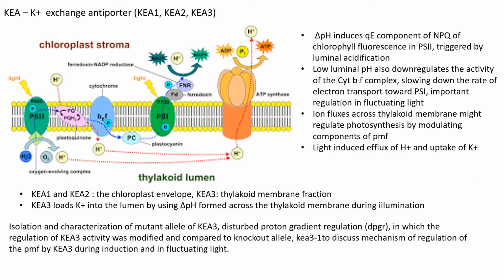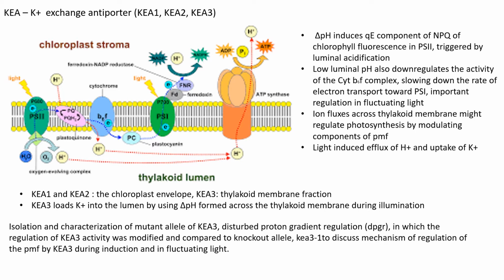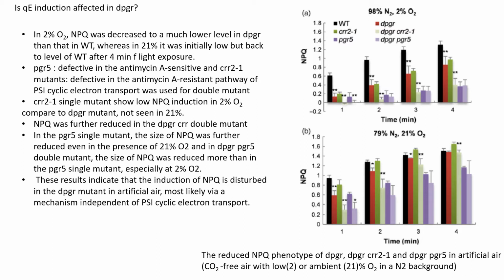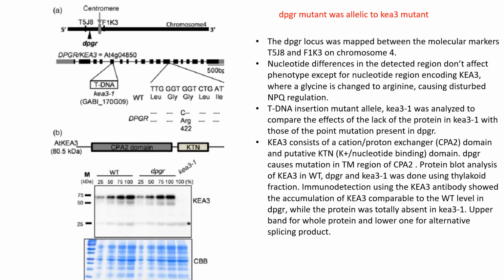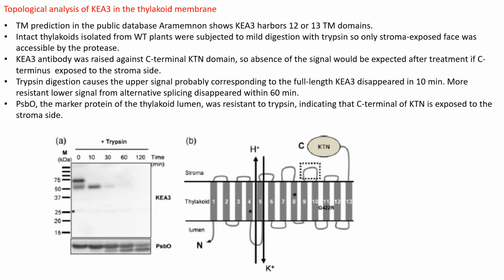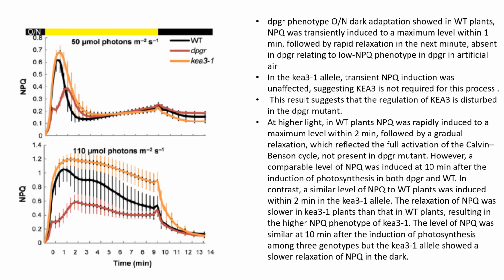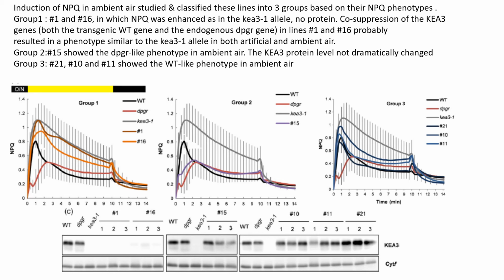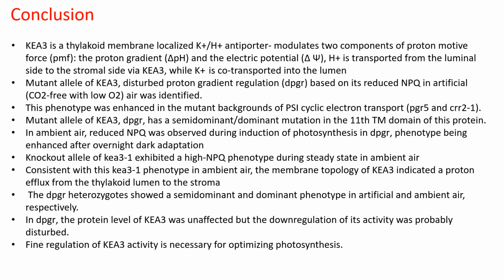7 Day Challenge: Day 3: to read an article: K+/H+ anti-transporter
I studied the following article for the 7 Days read a scientific article challenge for Day 3: